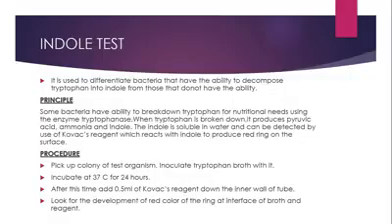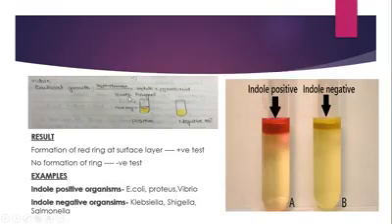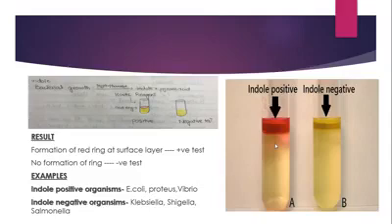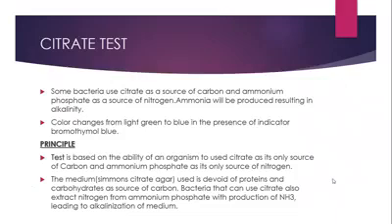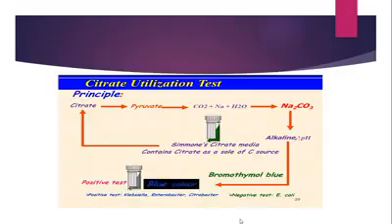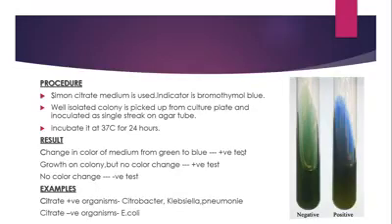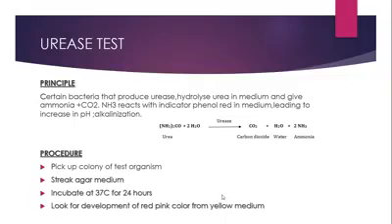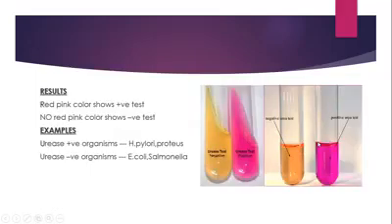Biochemical Test ( Part I ) Microbiology Practical | Learning Pathology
Pathology Learning Biochemical Test ( Part I ) Microbiology Practical
Indole test
Citrate test
Urease test
Triple sugar iron agar test
TSI